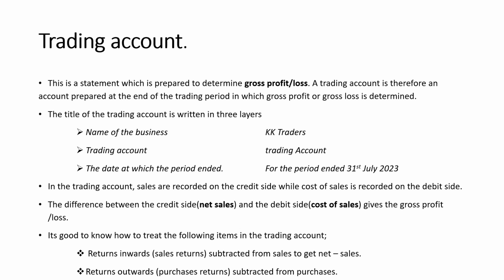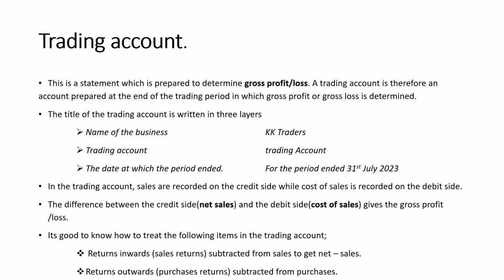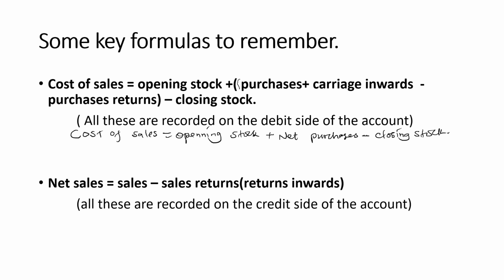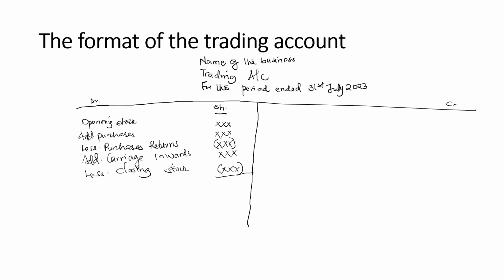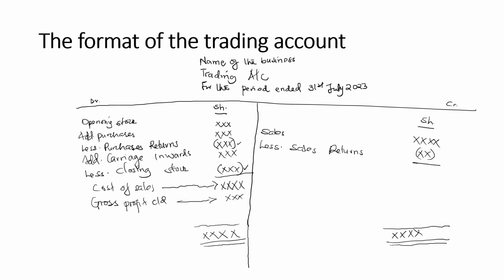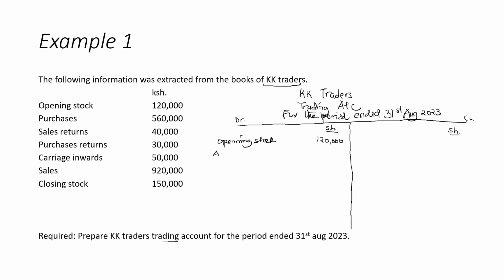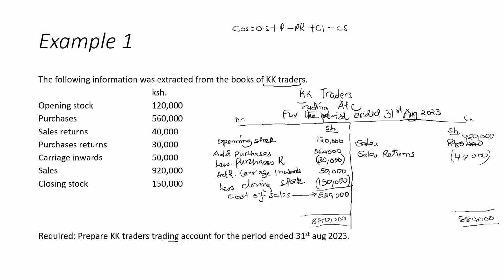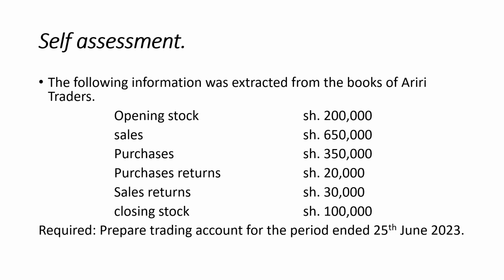HOW TO DRAW A TRADING ACCOUNT^ 1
The video is simply about the Trading Account. The video is mainly to help those candidates preparing to sit for exams.